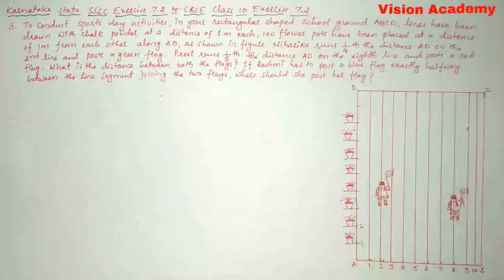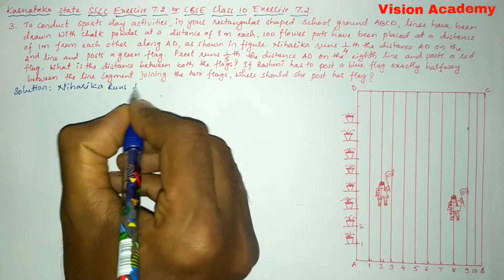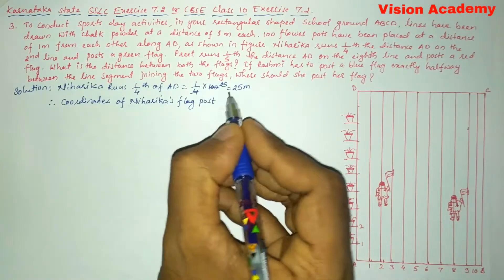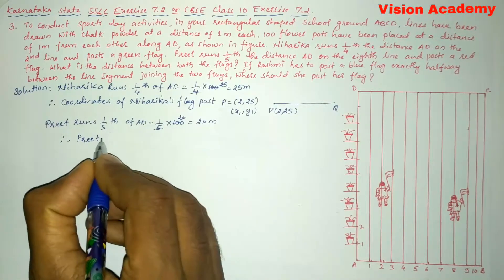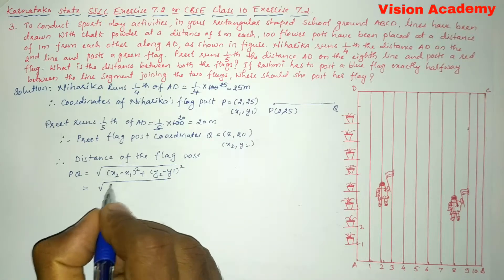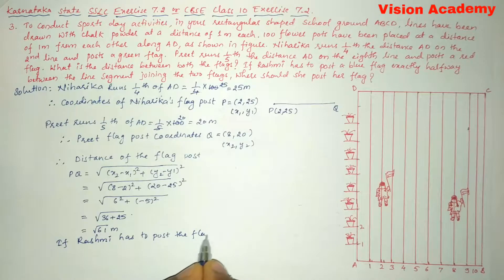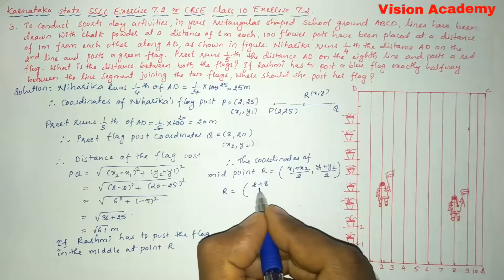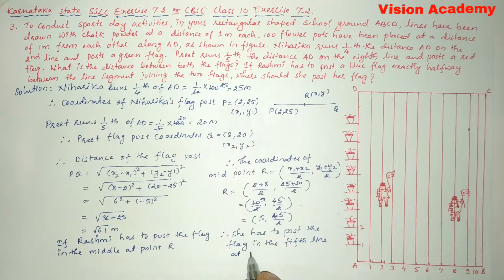class 10 maths chapter 7 | coordinate geometry class 10 | ex 7.2 q 3